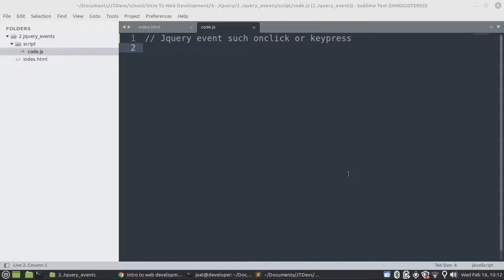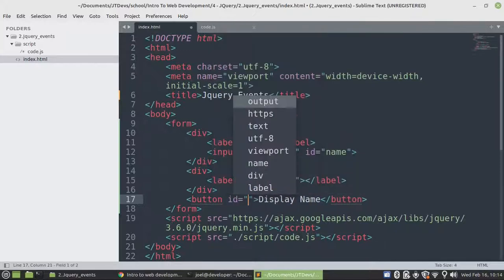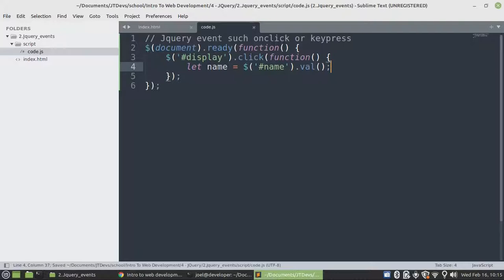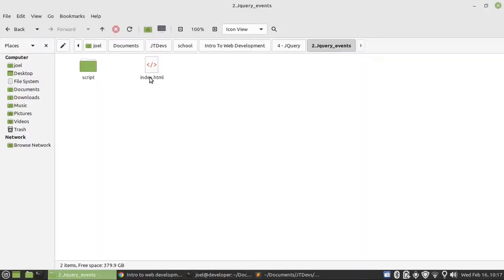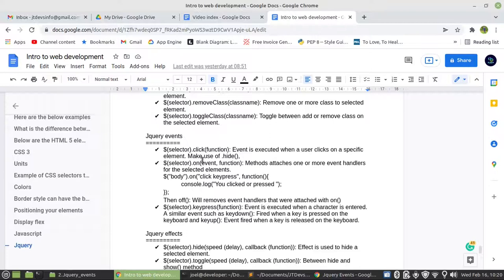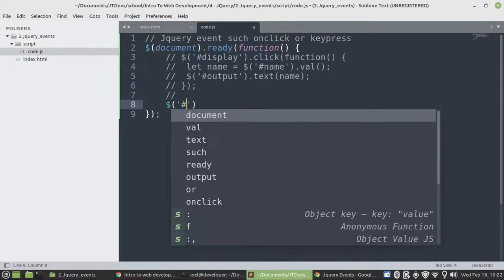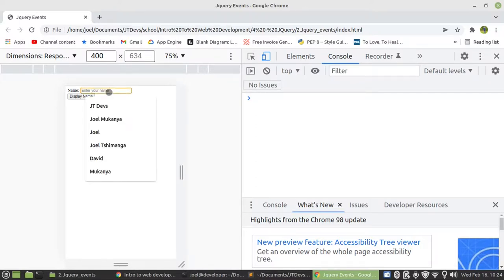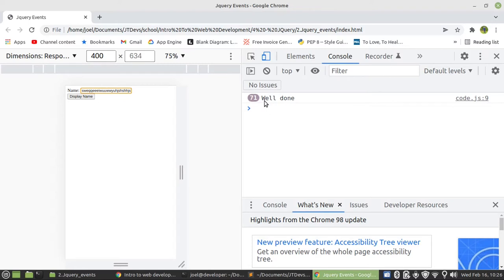Guide on Jquery Events Based on Examples 2022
Software Engineering
Web Engineering
Project Management
Database Management
Database Administrator
Code for kids

CEO & Founder
Name: Joel
Surname: Mukanya

0:00 - Intro
0:20 - Most important line of code in jquery
0:40 - Create a form to allow users to enter a name
2:00 - Display button as a first target
2:35 - Fetch the user’s name
3:35 - Display the name on label element as output
7:20 - Make use of keypress example